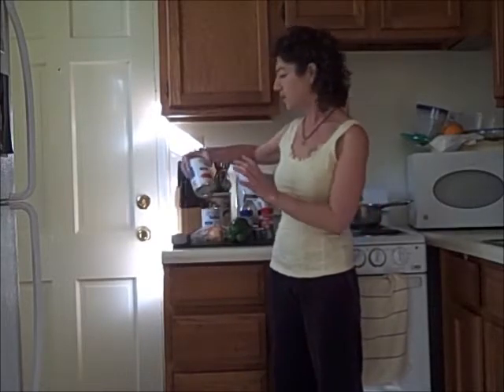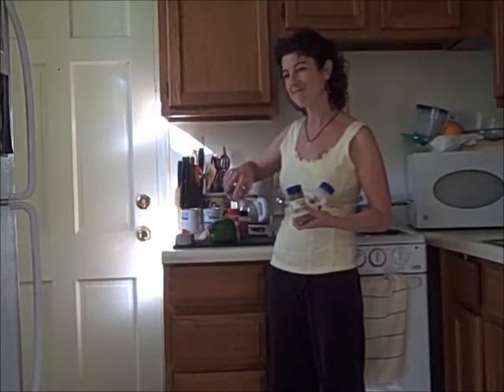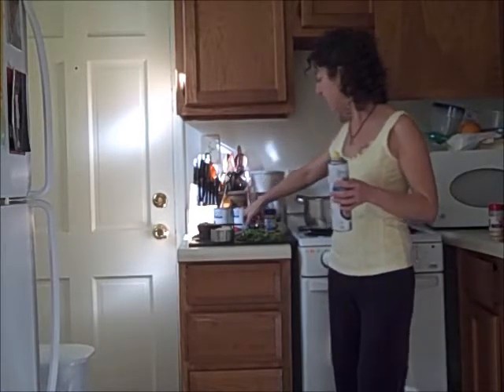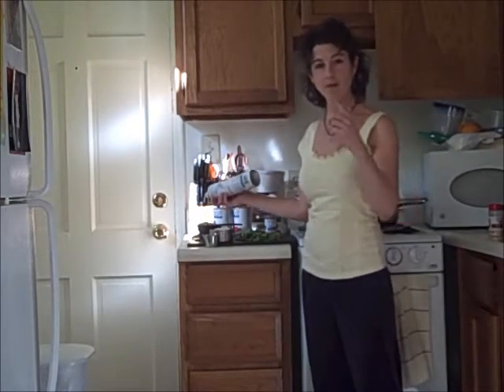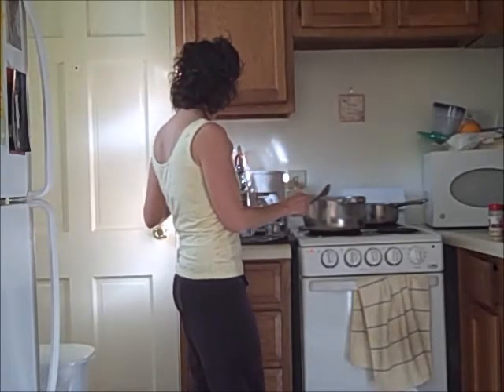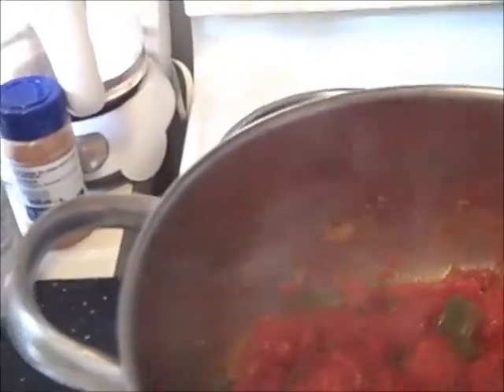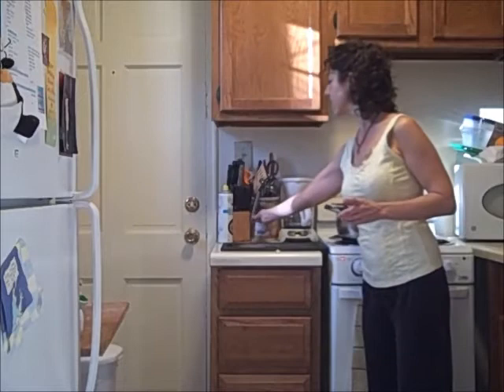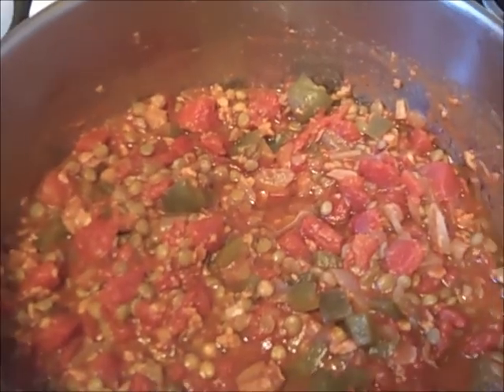Vegetarian Chili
Lentils
Tomato
Soy Protein crumbles
green pepper and onions
multiple spices
tasty dish that is high in protein, but low in energy density (calories)